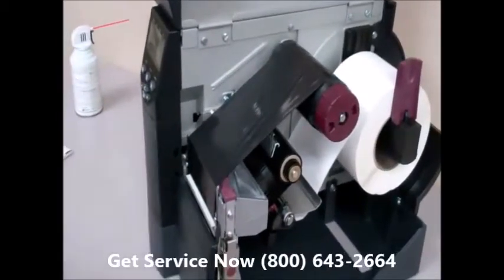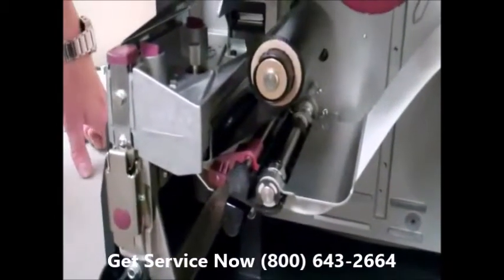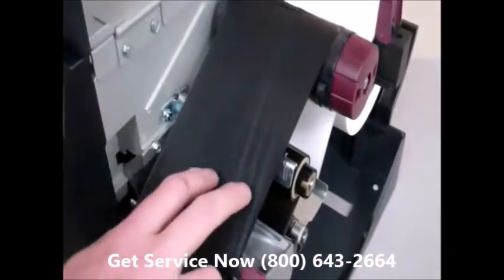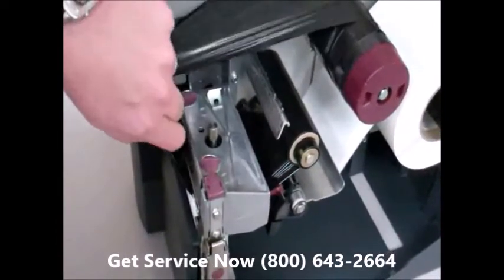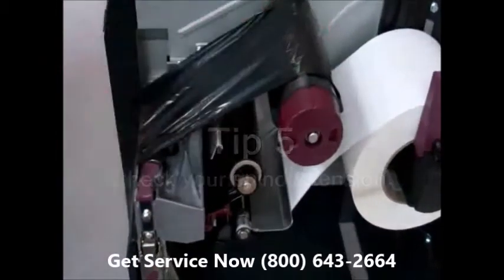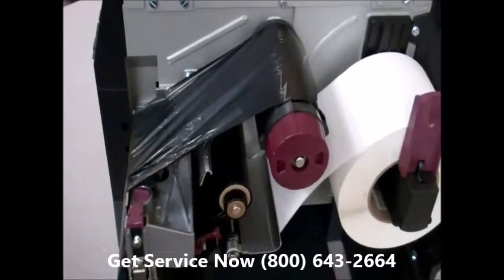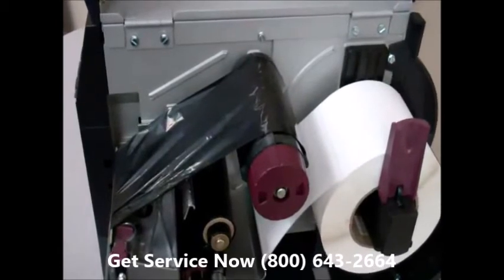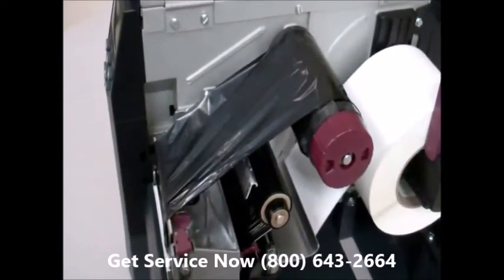[HOW TO] Fix ribbon wrinkle thermal label printer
How to fix ribbon wrinkle on a thermal label printer.  Here are step by step instructions to fix ribbon wrinkle.